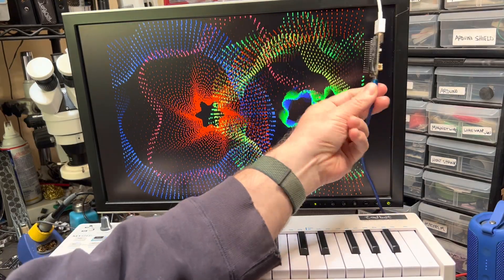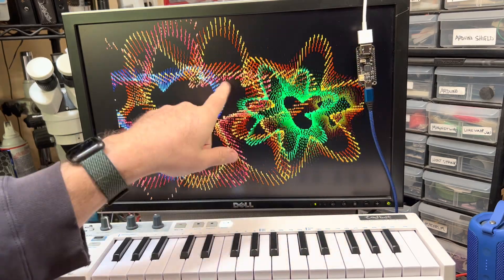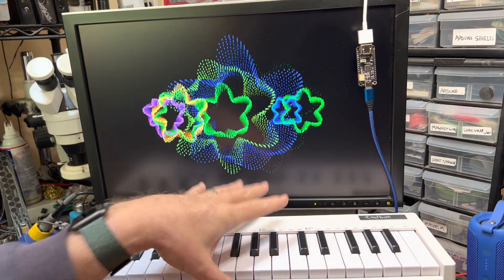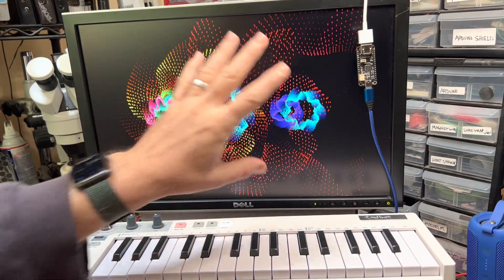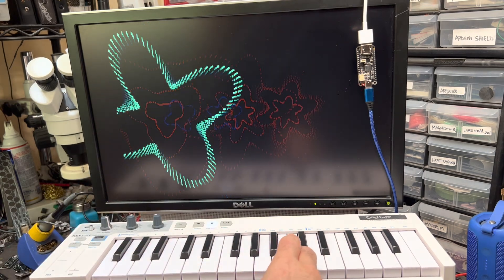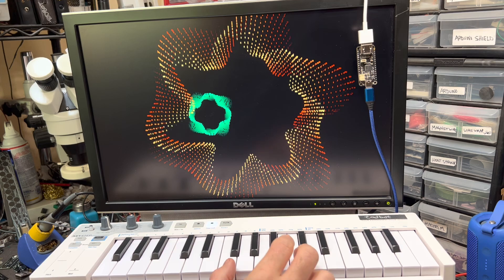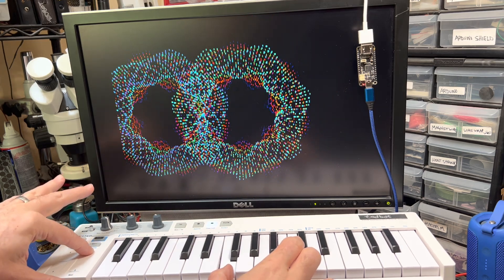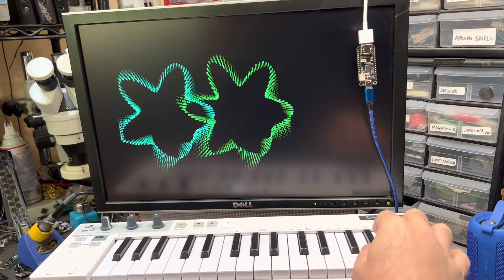Feather RP2040 PicoDVI videosynth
An attempt at making a MIDI-controlled videosynth  using the upcoming Feather RP2040 DVI. It's pretty fun!
The swirly color patterns are intentionally only *sorta* controllable by MIDI. More like they're *influenced*.  You control when they come to life, but have only a little bit of control after that. 😀